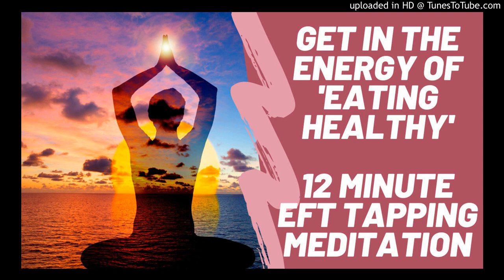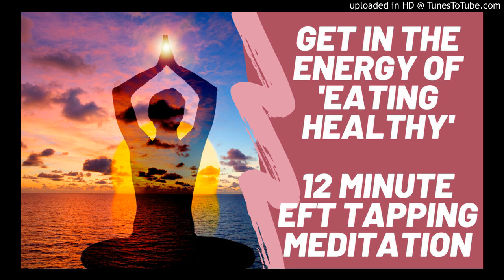Healthy Eating EFT Tapping Meditation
This EFT Tapping Meditation is going to help you get into the energy of eating healthy or in a way thats right for your body. I hope you enjoy :)